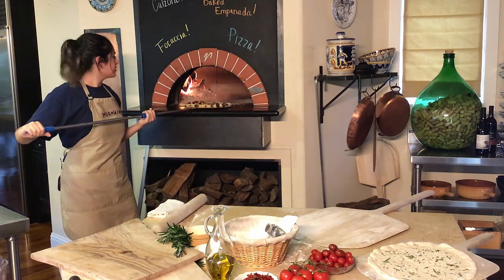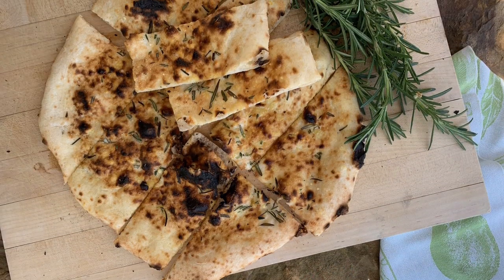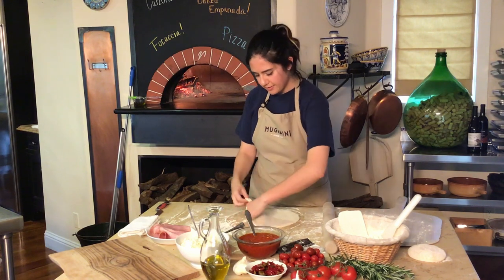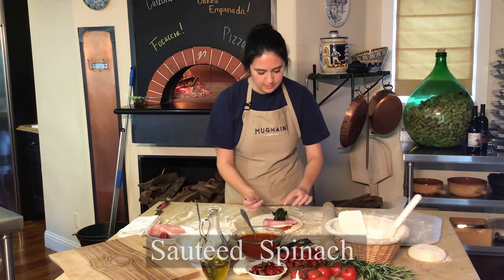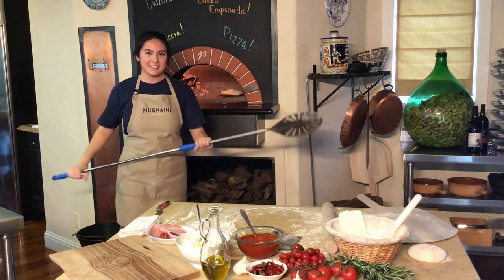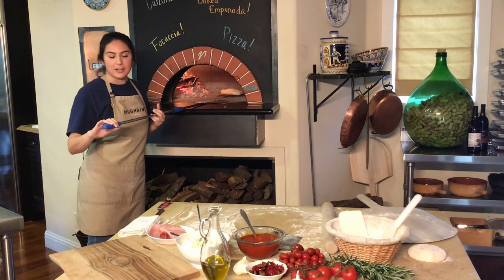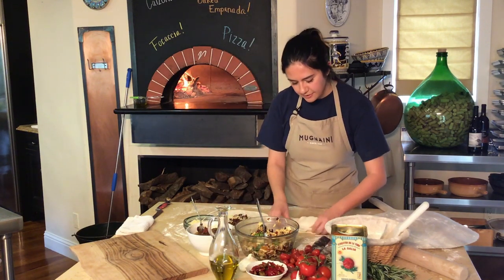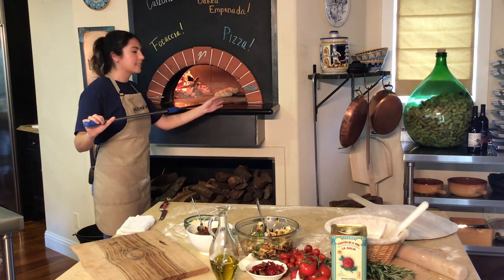Fresh pizza dough…it’s not just for pizza!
How to make flatbread, calzone and empanadas from pizza dough.